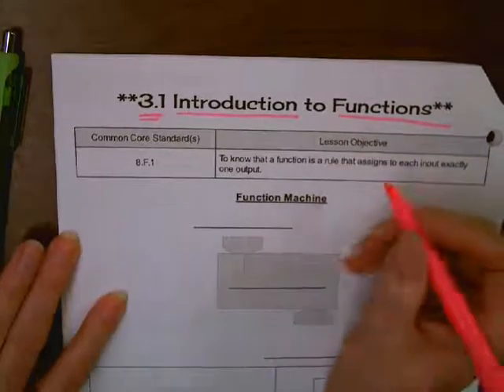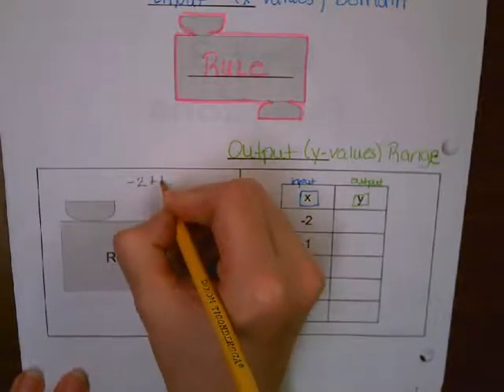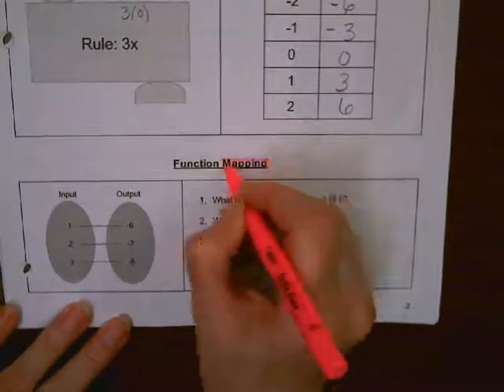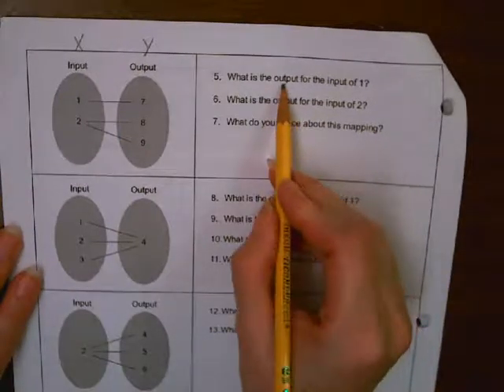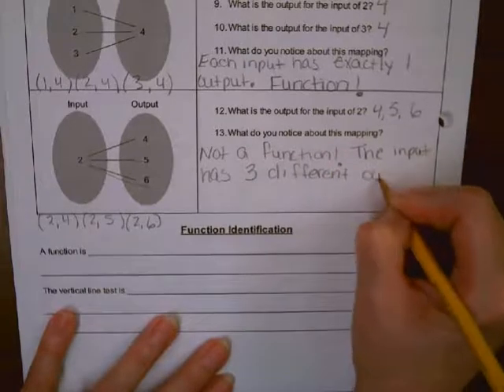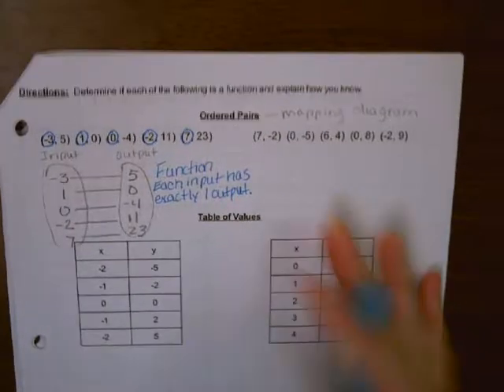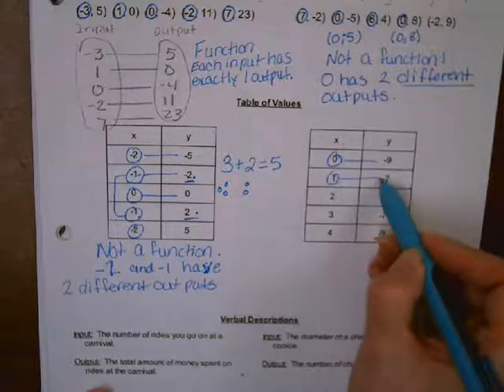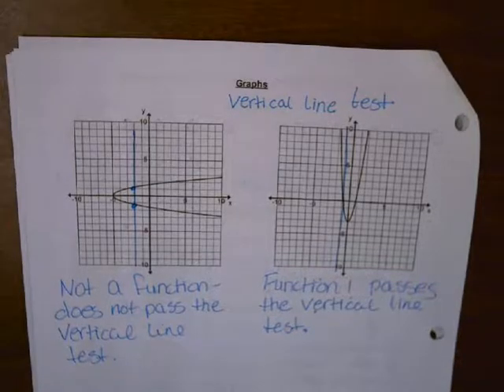8th grade 3 1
8th grade lesson 3.1